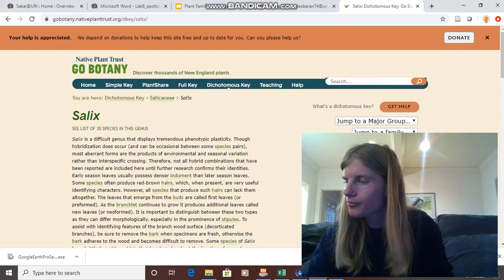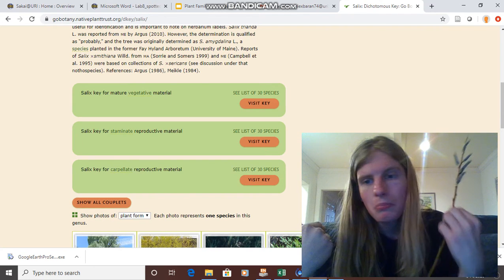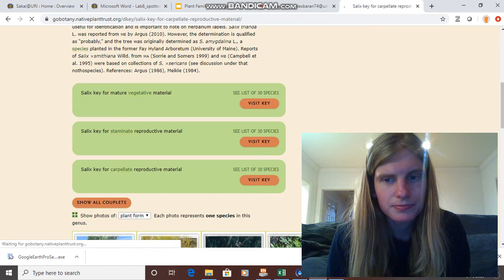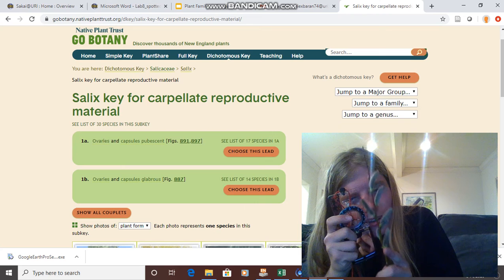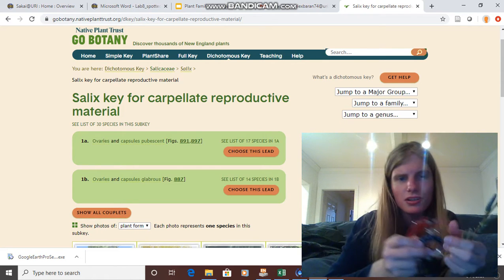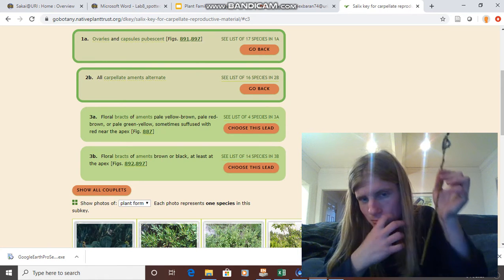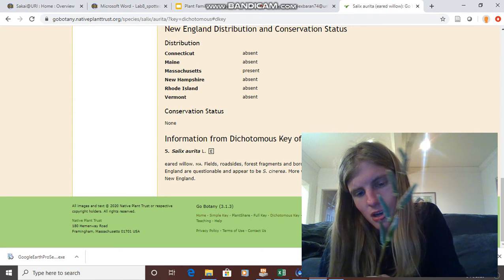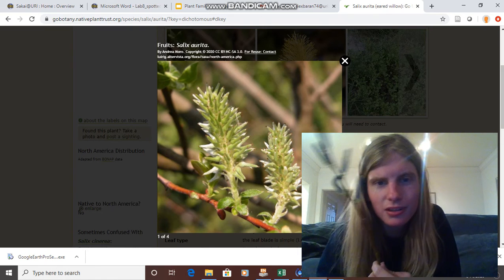Keying out a female willow catkin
A bit better video where I use split-screen mode to show you the key and how to use it!